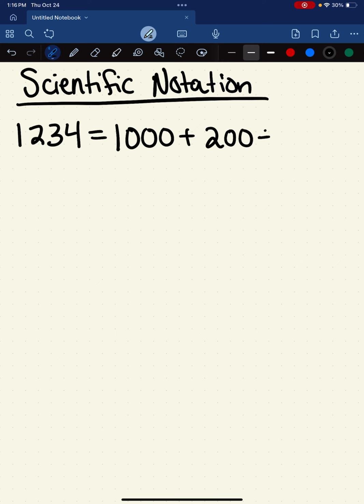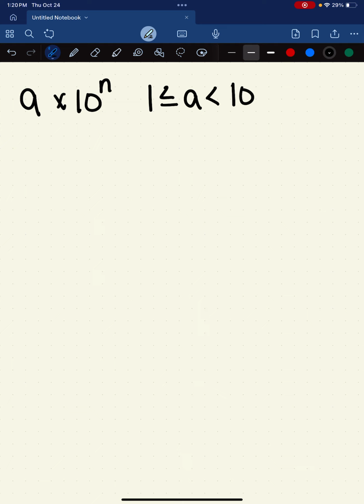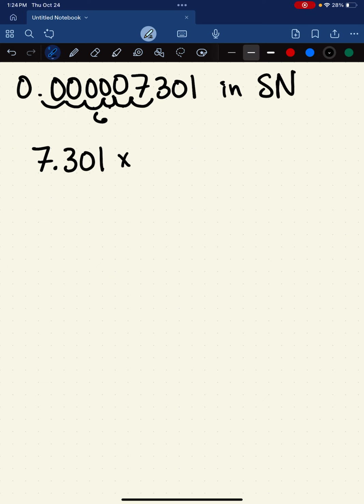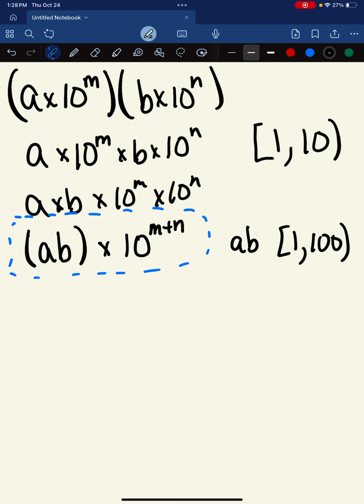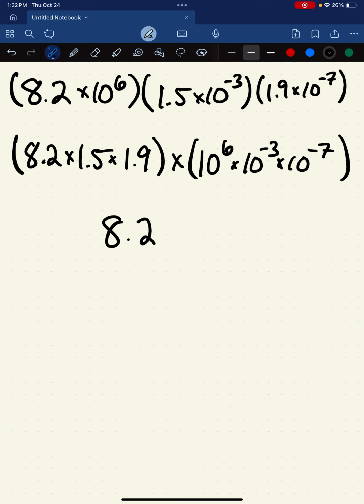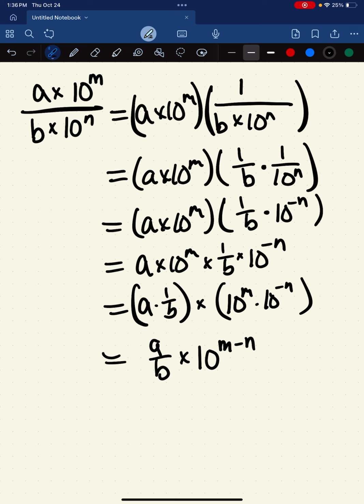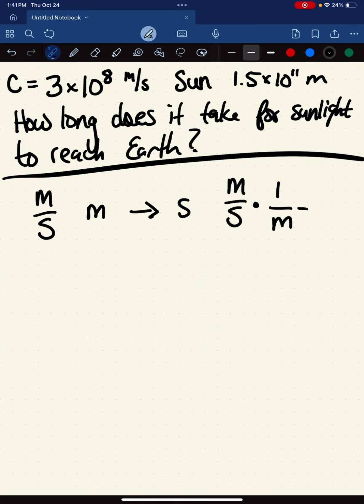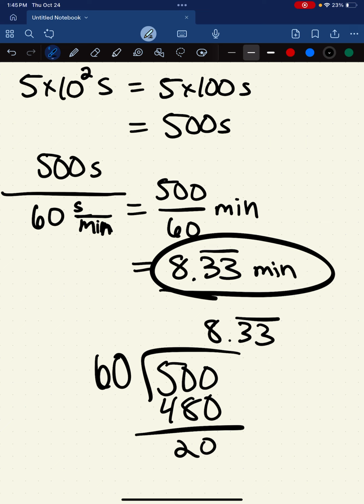Foundations of College Algebra Lecture 20